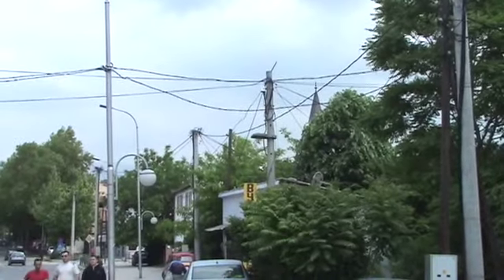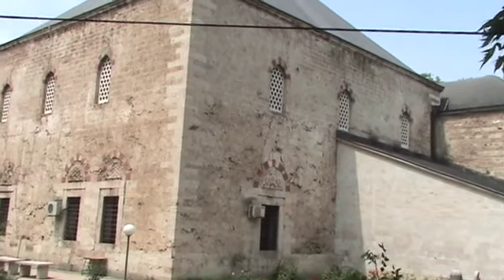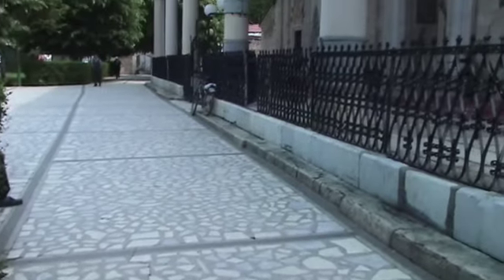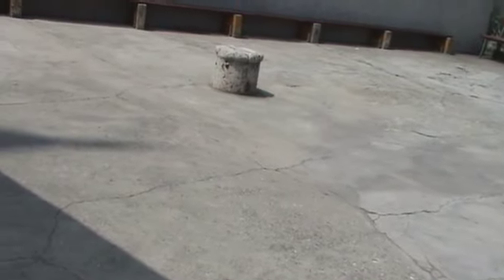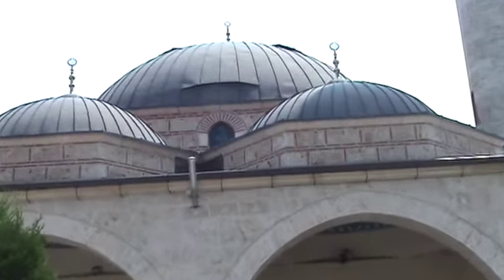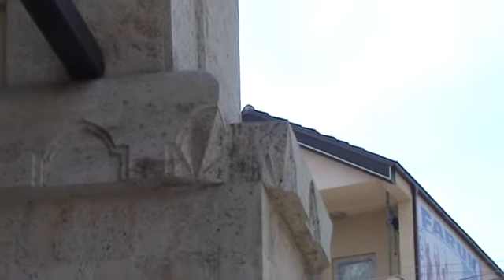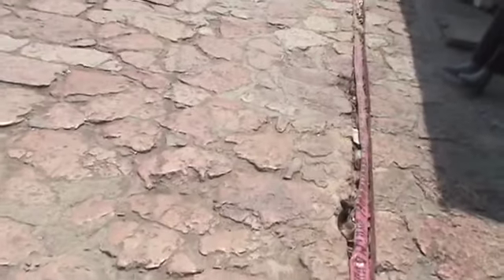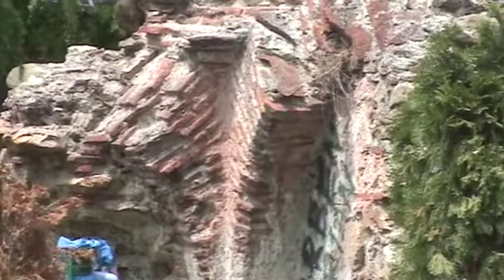Eastern Europe 057 Macedonia: Skopje1: 1st solo walking tour 1: Haci Balaban Mosque + 2 more SD 480p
00:00 INTRO 1st walkabout 1: Isa Bey Skopje
01:46 ** Mosque (?)
04:27 ** Haci Balaban Mosque
05:19 next mosque (?)
09:58 Mosque Aladza (?)